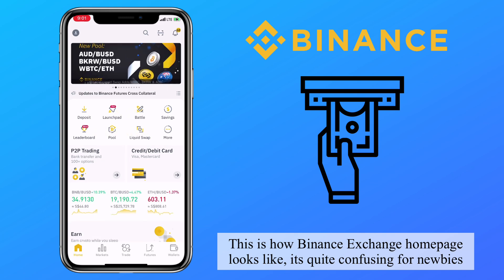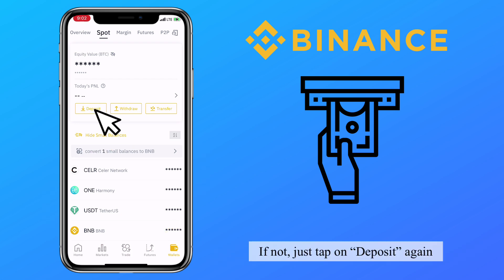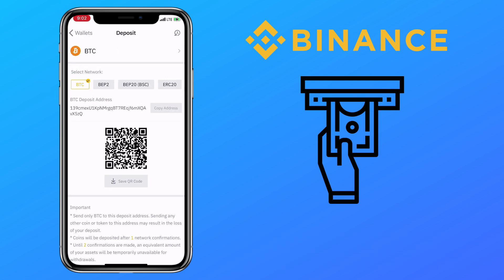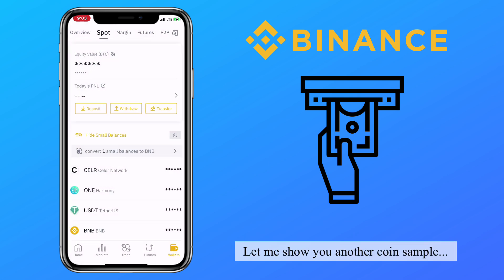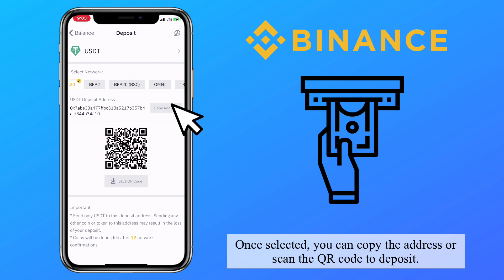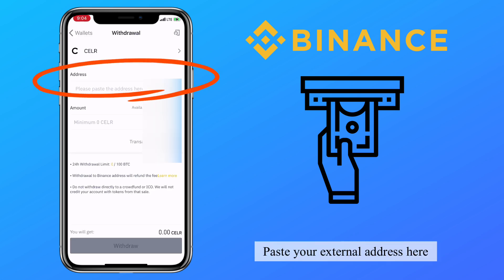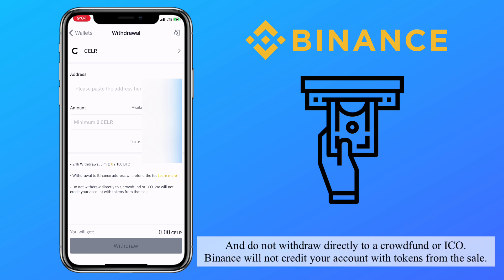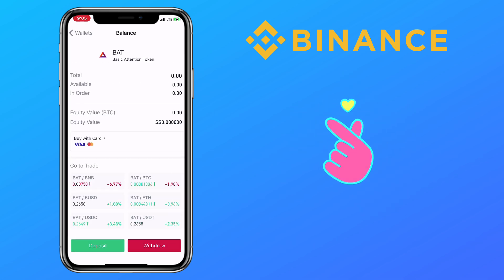How to DEPOSIT or WITHDRAW on BINANCE EXCHANGE | Crypto App Tutorial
Here’s a video tutorial how to deposit and withdraw funds on Binance Exchange App where you can buy, sell, store and exchange cryptocurrency in the market. Check it out and learn how to do it.